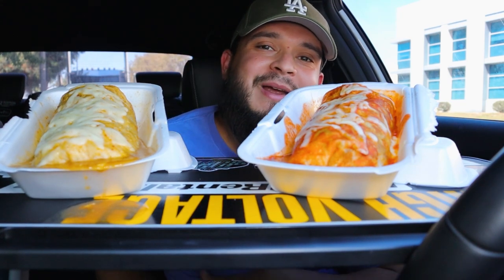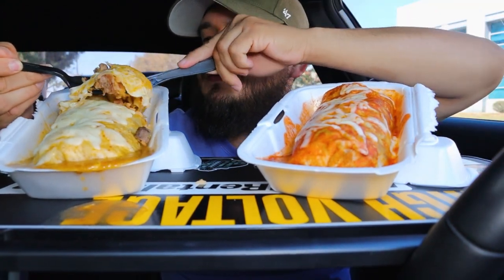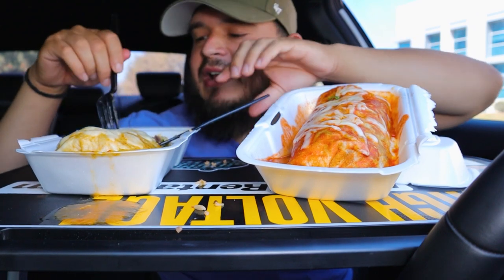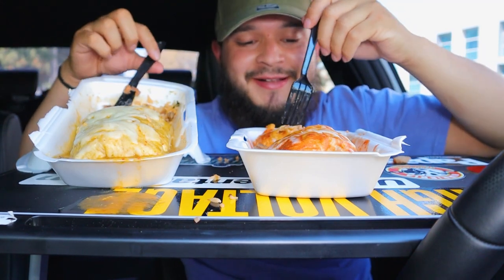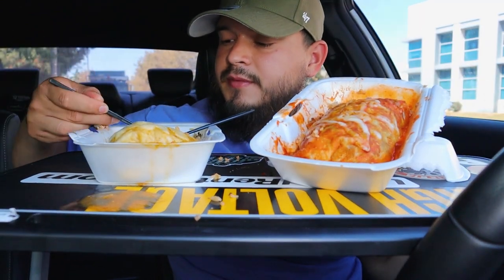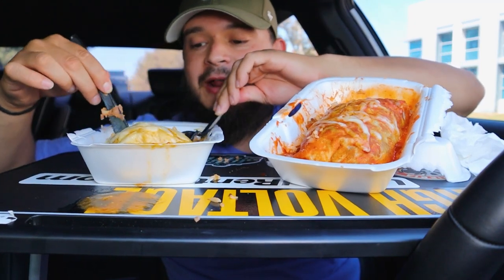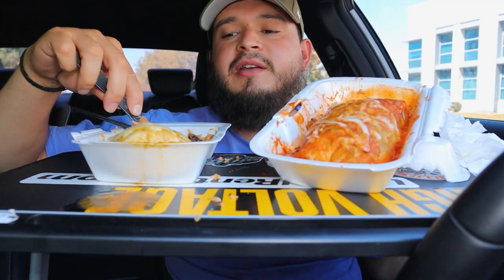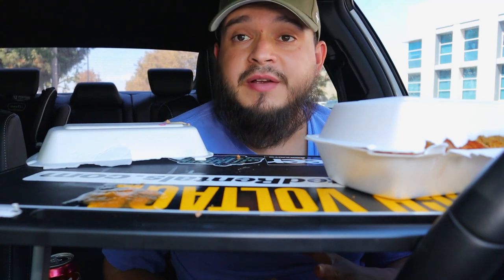MEXICAN FOOD | GREEN WET BURRITO + RED WET BURRITO MUKBANG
In this video I will be eating one of the best WET BURRITOS that I’ve ever tried!
Hopefully you guys enjoy 😊

Lets be friends on Instagram:
Compayoshi_mx